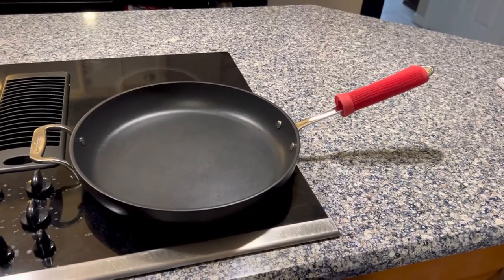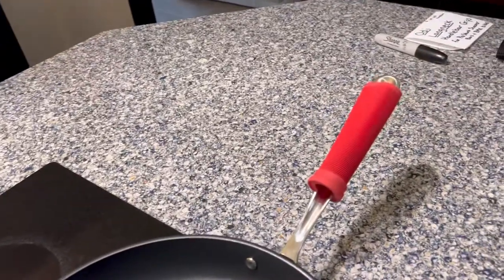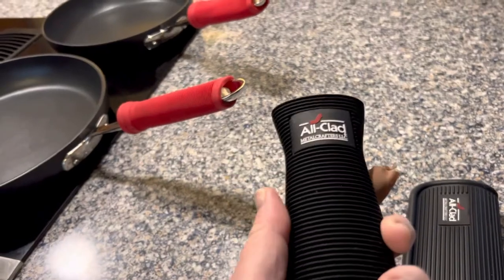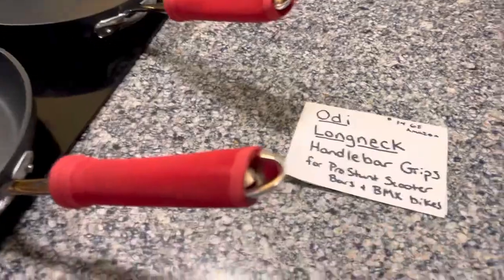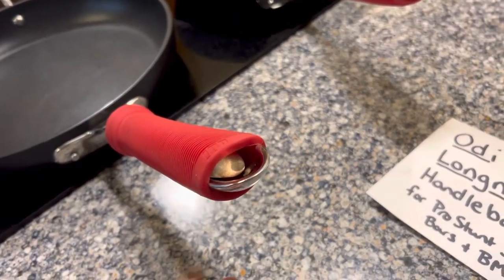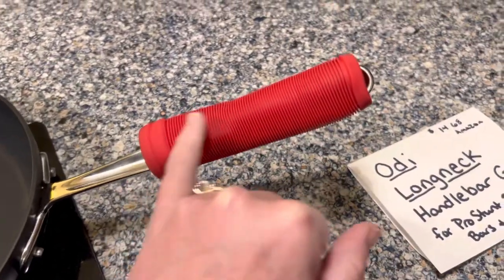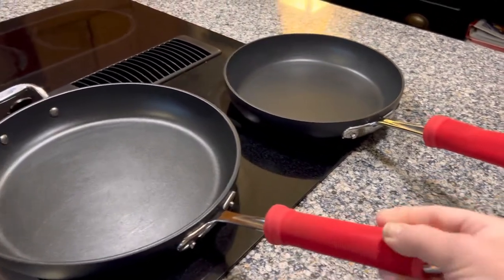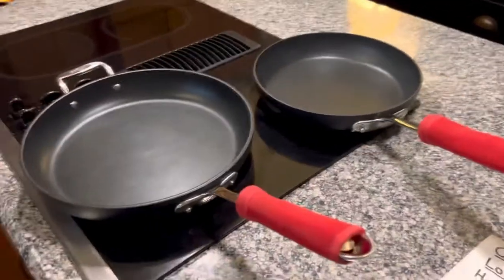How to make your All Clad Frying Pan Handles more comfortable.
Life hack on how to improve the comfort and grip of All Clad Frying Pan handles using scooter grips.